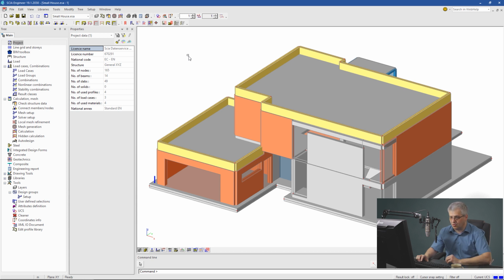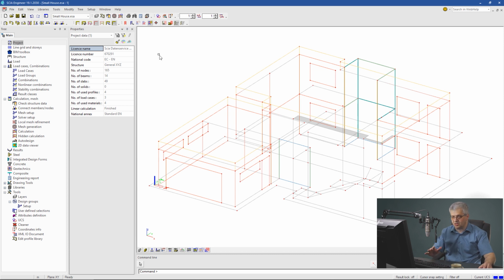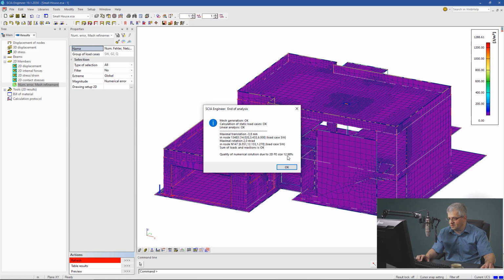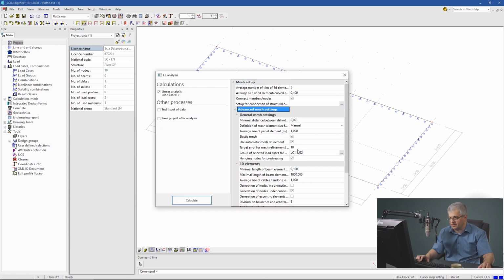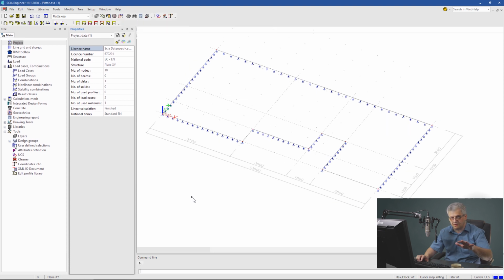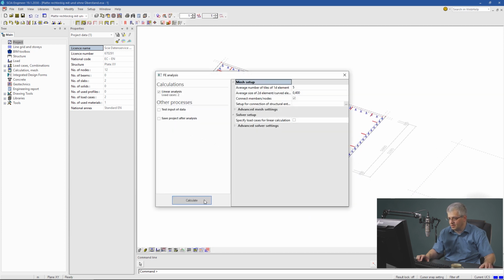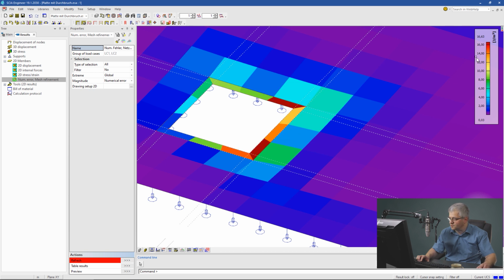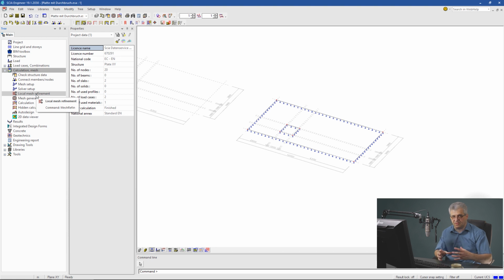SCIA Engineer: Automatic Mesh refinement and accuracy of FEM Analysis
Finite Element Analysis Accuracy is influenced by the size of the elements which can be generated automatically according desired precision. Video explains the handling of automatic mesh refinement and other factors they influence the accuracy of Finite Element Analysis FEA.

das Projekt zum Video können Sie auf Google Drive ► urlshortener.at/xBFT9.